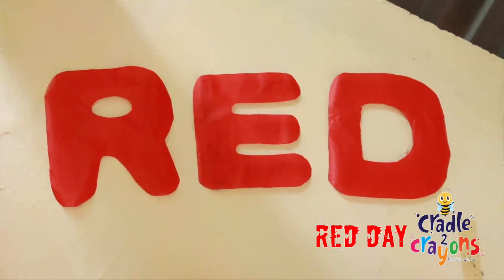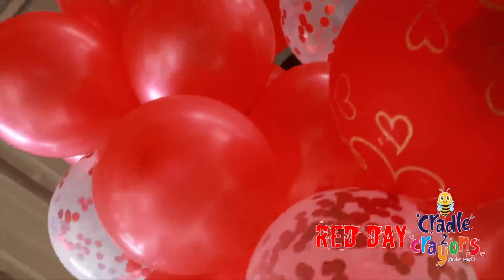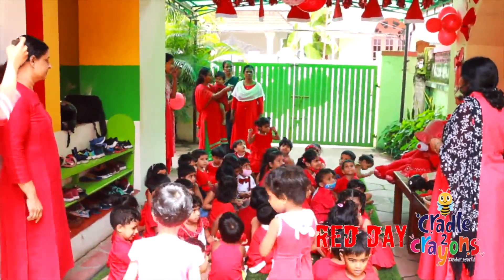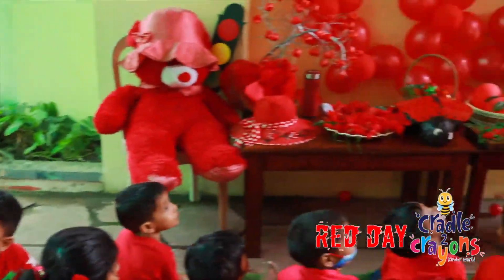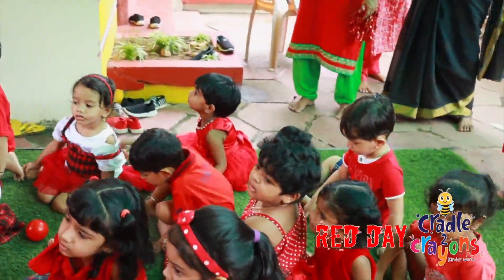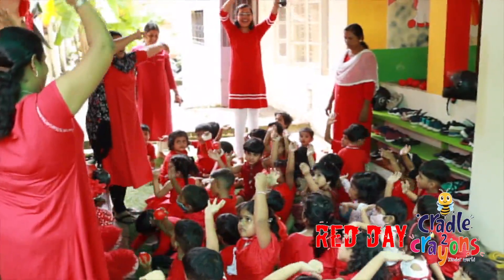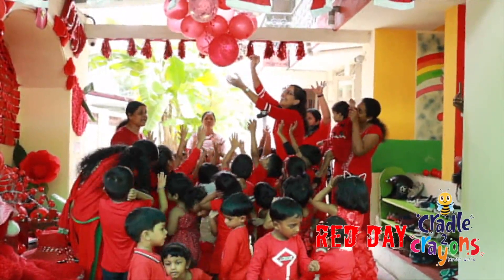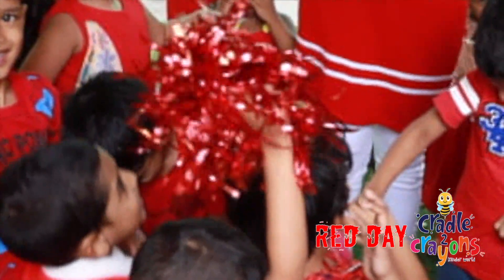red day celebrations with friends and teachers || 22/6/2022 || watch full video !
ReddayVlog part 2, celebrations with friends and teachers at school,,,,Cradles2cryons KinderWorld thoppampady kochi